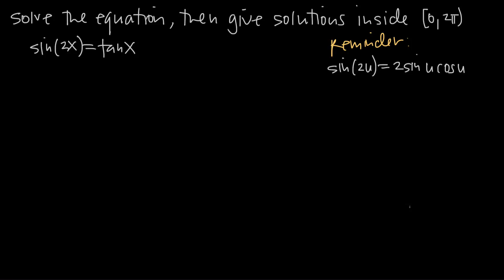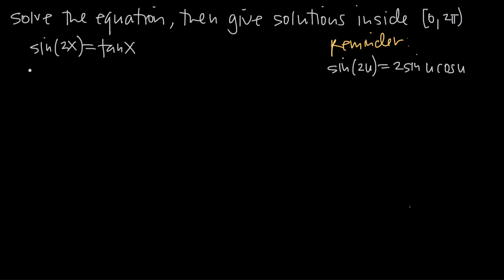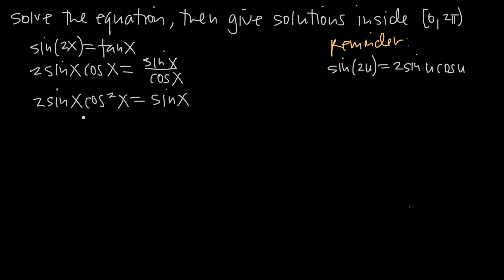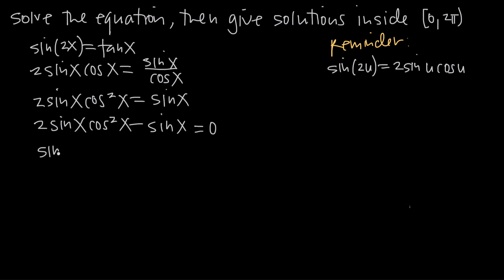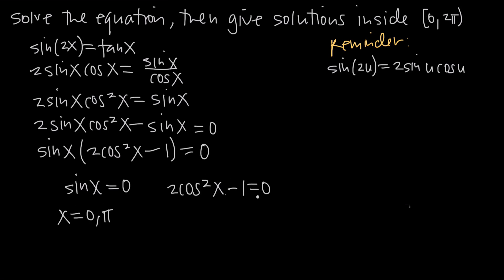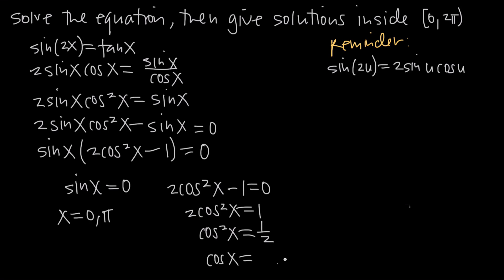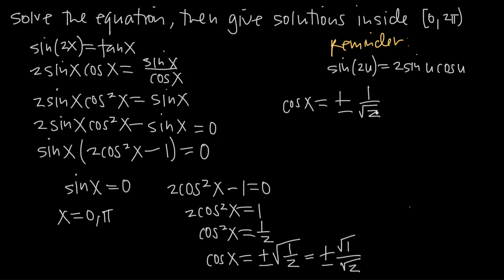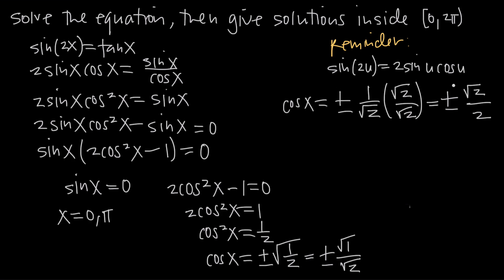How do you find all the solutions inside an interval?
Oftentimes in a trig class you'll be given a trig equation like the one in this video and asked to find the solutions of the equation inside a particular interval.

The easiest way to solve a problem like this one is to first put the entire equation in terms of sine and cosine, instead of any of the other circular trig functions. Then you'll want to move all of the terms to one side of the equation, such that the other side is now equal to 0.

Then, hopefully, you'll be able to apply zero theorem to solve for the values of the angle theta that make the equation true. Once you've done that, you'll want to compare those values to the interval you've been given, and you'll ignore any solutions that are outside the interval. For your final answer, you'll list only the solutions you found that are inside the interval. You need to make sure that you consider whether the interval includes one or both endpoints, or if the endpoints are excluded. You'll want to list a solution that falls on an included endpoint, but ignore a solution that falls on an excluded endpoint.